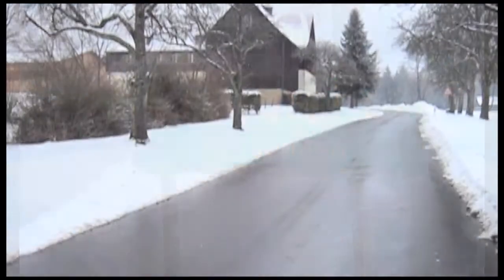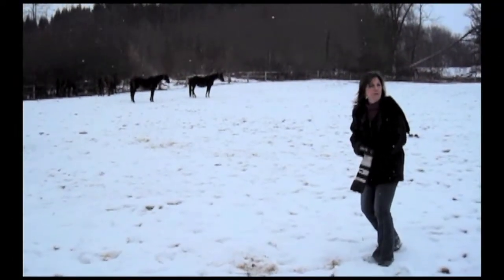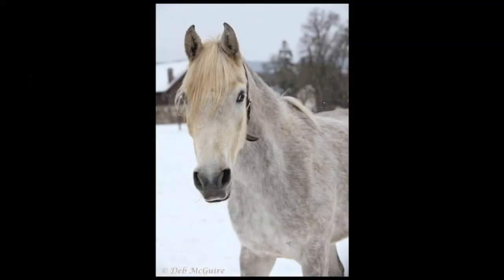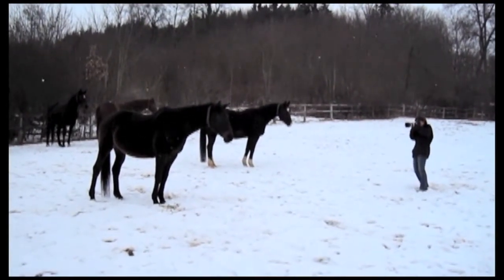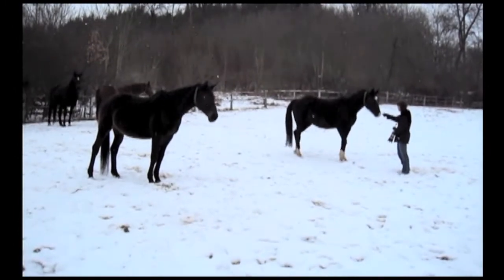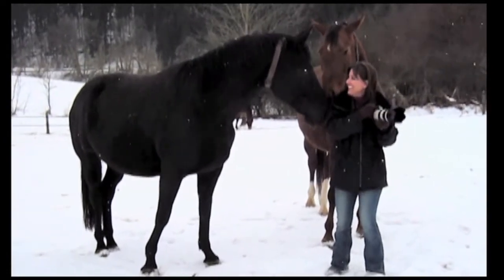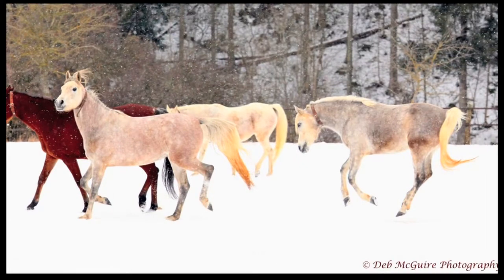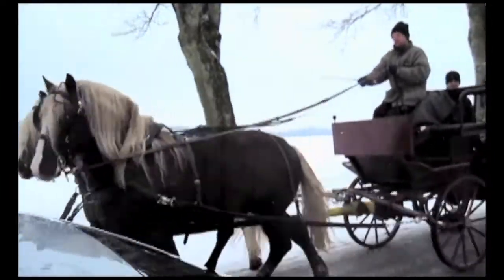Pet Photographer in Hawaii travels to photograph Germany's horses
Famed animal photographer travels to Germany to photograph the famous horses of the Marbach stud farm in the snow. Produced by Ron Darby,Pet Hui Productions.Host Denby Dung. Photographer Deb McGuire.